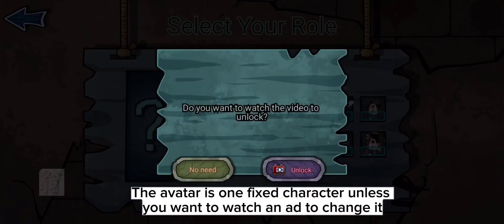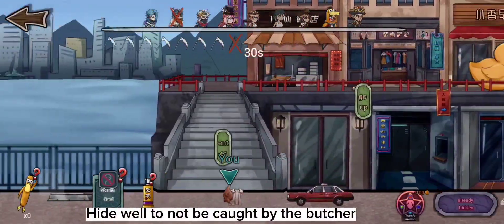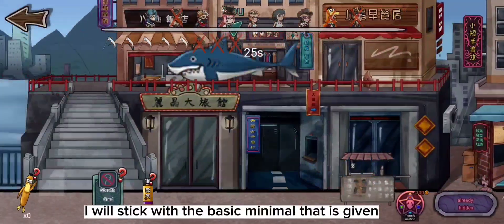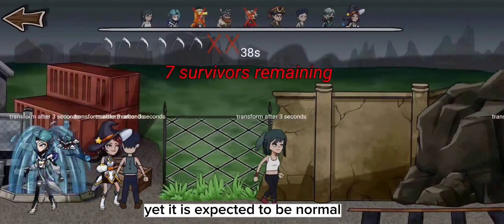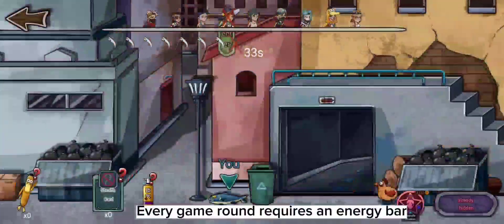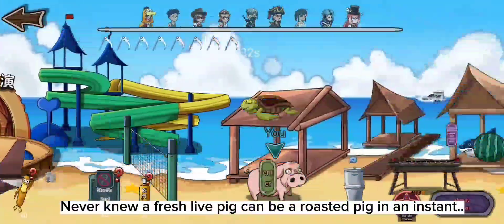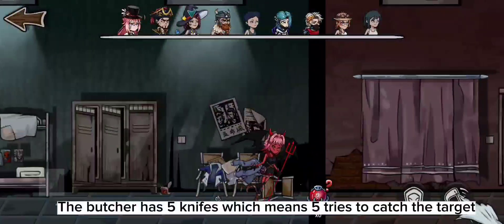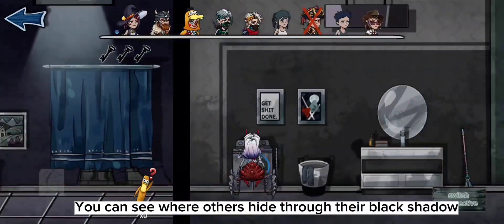THE BOTS ARE BLIND- - OBVIOUS WEIRD HIDING SPOT YET NOT BEING CAUGHT - Easy casual offline game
It is a walkthrough of an offline game called Bridge Race. Easy and fun to play without needing much brainpower and focus. Suitable for people of all ages. Hop onto my gaming train and lets have a fun ride. Cheers Buddy !!!